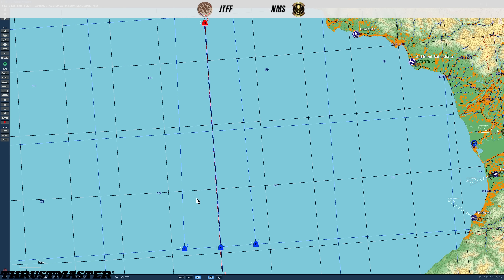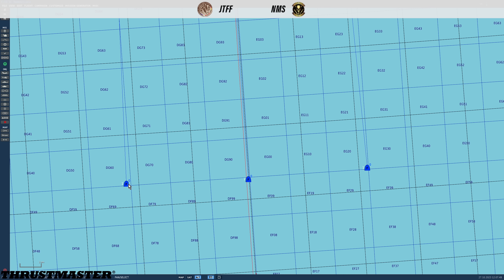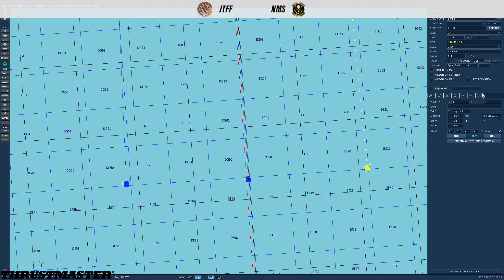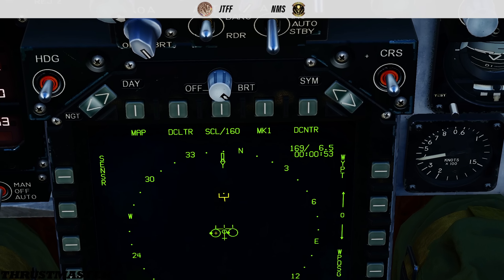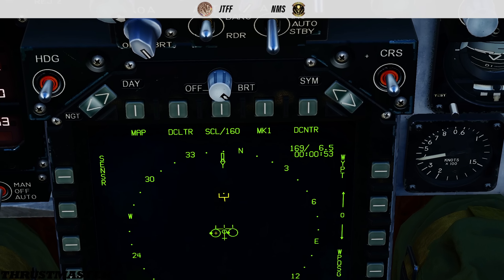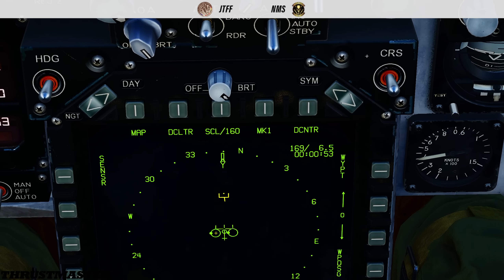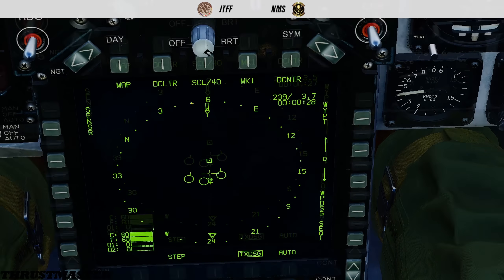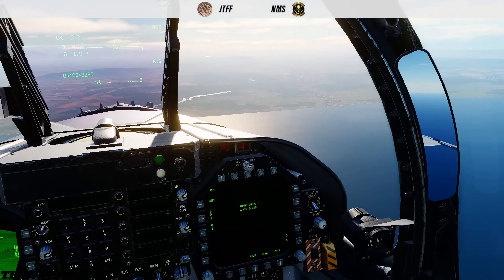FA-18C Hornet: *IMPORTANT NEW* Air To Air/Ground Datalink Features Tutorial | DCS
It's late October 2023 and a series of new datalink features have been added to the F-16C in DCS to aid Air To Air and Air To Ground combat.
*sorry for the Thrustmaster overlays, I was practicing for a Thrustmaster DCS competition and forgot to turn them off for recording. By the time I realized, the boys were no longer available for filming. It doesn't obscure anything important.

0:00 Overview
0:23 Air to Air (sharing aerial Contacts & Targets)
13:09 Air To Ground (sharing Ground Target SPIs)